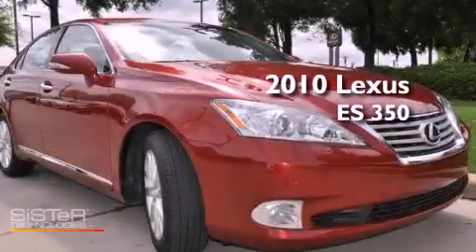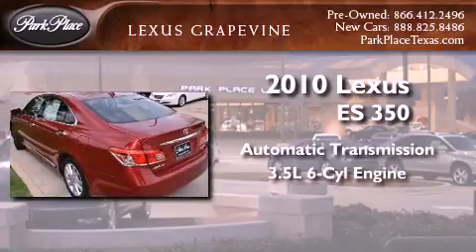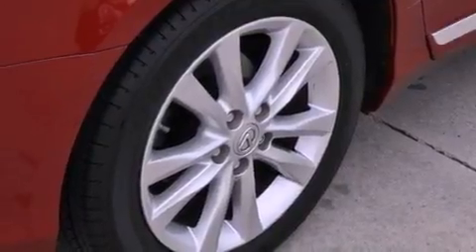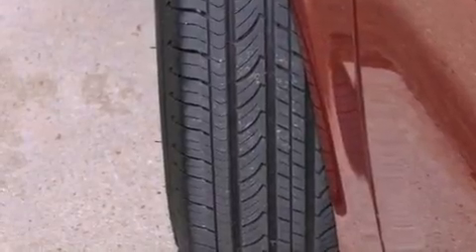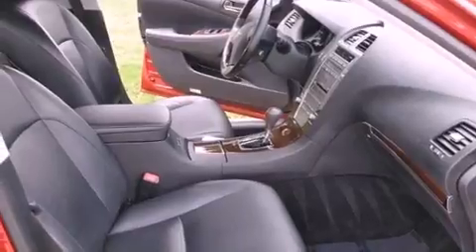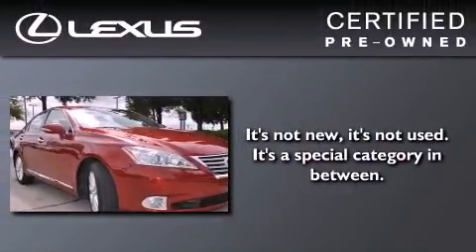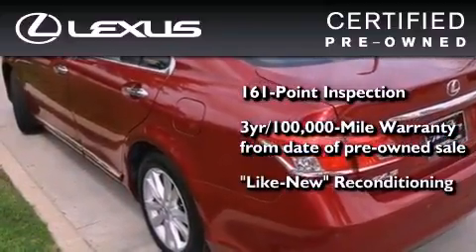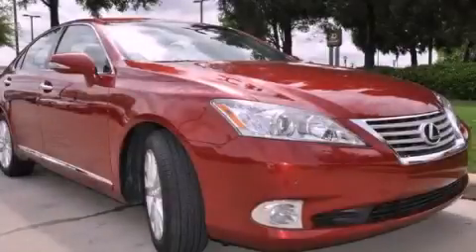Certified 2010 Lexus ES 350 Grapevine TX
Year : 2010
 Make : Lexus
 Model : ES 350
 Engine : 3.5L SFI 24-valve V6 engine
 Trans . : Automatic
 Exterior : Red
 Miles : 27,310
 Interior : Black